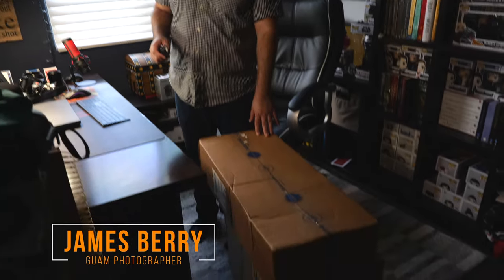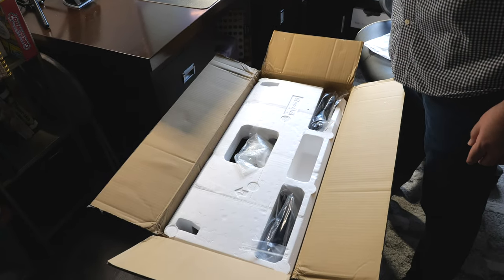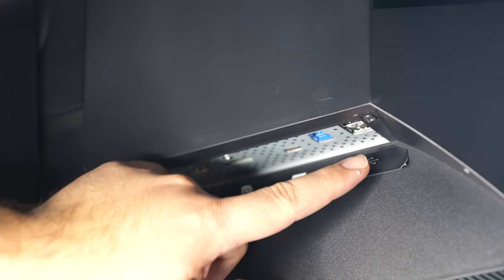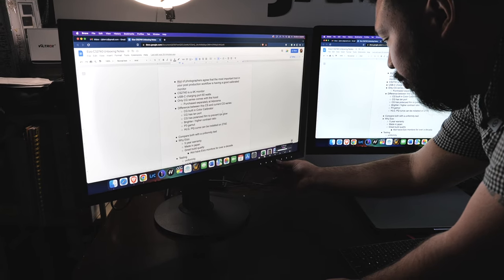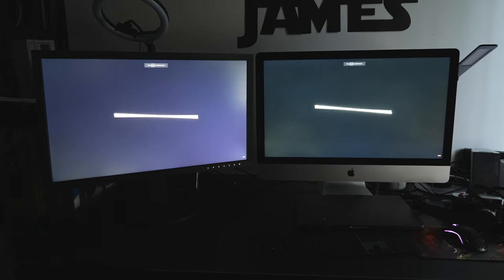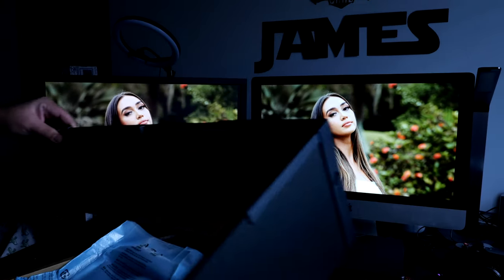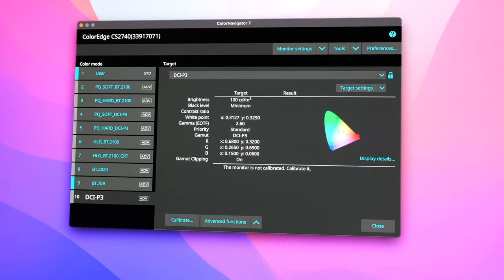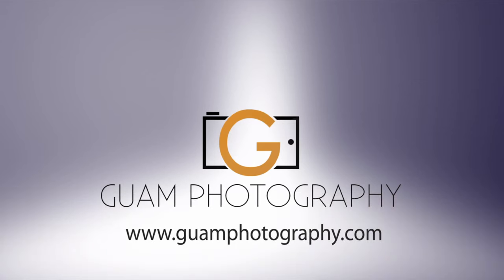Eizo ColorEdge CS2740 vs Apple iMac 5K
My main machine has been my Apple Macbook 16" M1 Pro that I got over the summer in California while vacationing. I have been hooking it up at work to a LG 24" 4K monitor, but when I go home I use my 2017 iMac 27" 5K machine which isn't as fast in FinalCut as my Macbook. So I decided to put up the iMac 5K for sale, and purchase a dedicated photo editing monitor, so when I come home its just a quick hook up of my macbook. I needed a monitor with USB-C charging but at the same time accurate colors. It was a hard decision but I have known about Eizo and always wanted a quality monitor from them.

Filmed on location: Mangilao, Guam

Camera used to Film: Lumix S5 with Lumix 24-105mm f/4